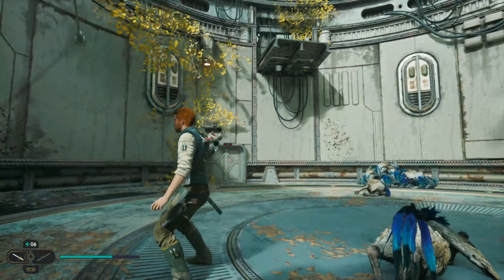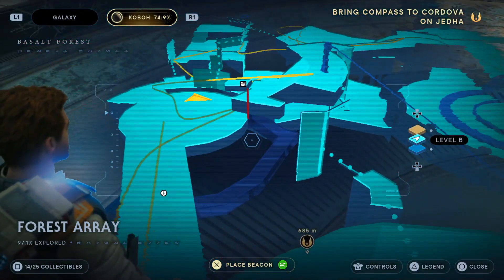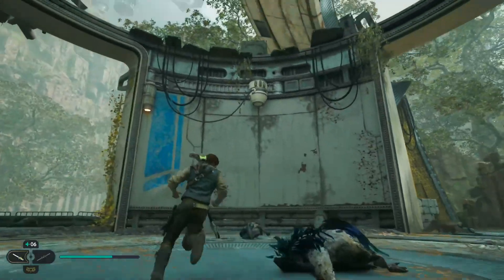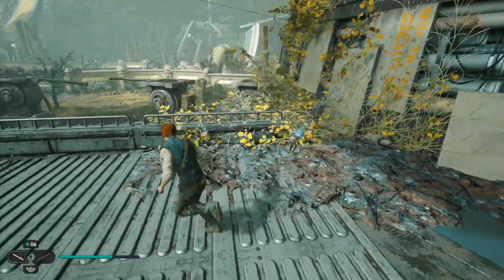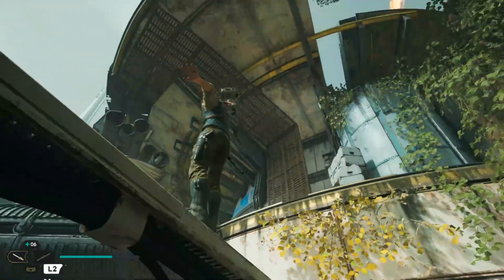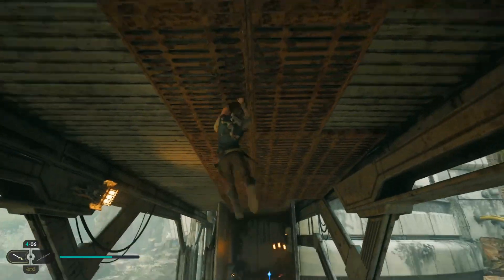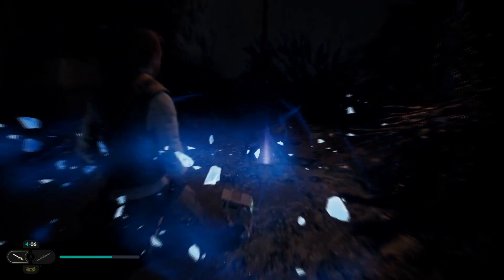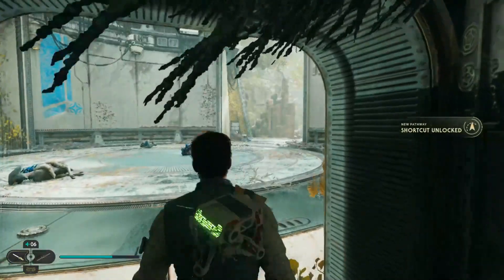Forest Array Locked Door | Jedi Survivor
Little video showing how to open the locked doors for shortcuts in the Forest Array.